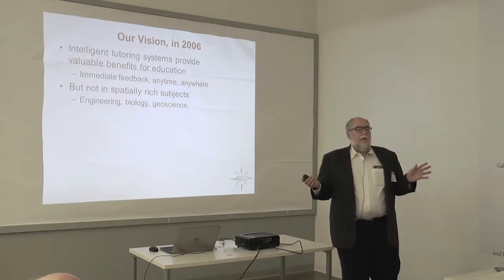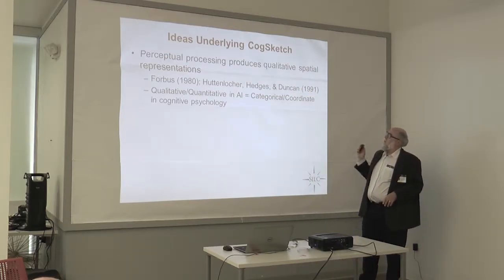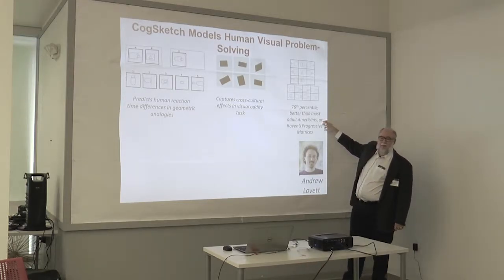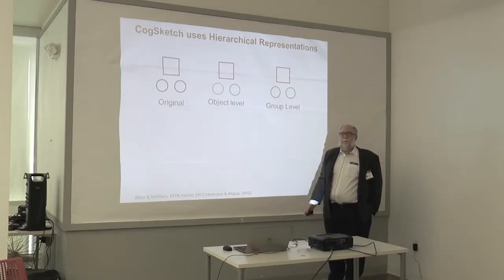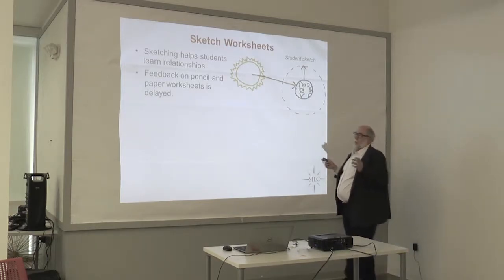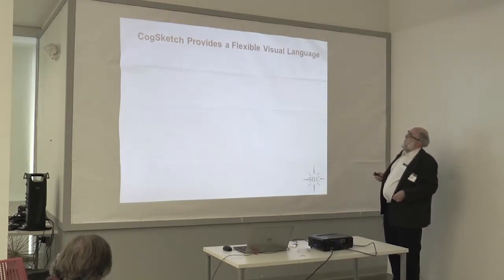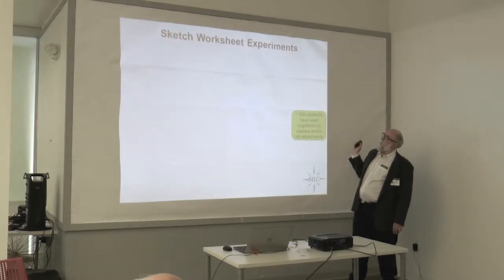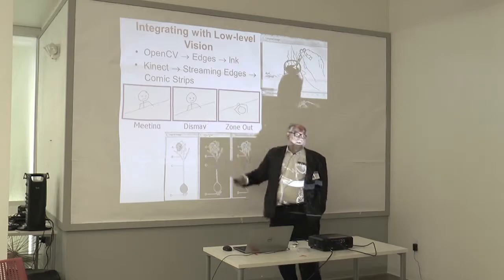Cogsketch: Sketch Understanding For Cognitive Science Research And For Education